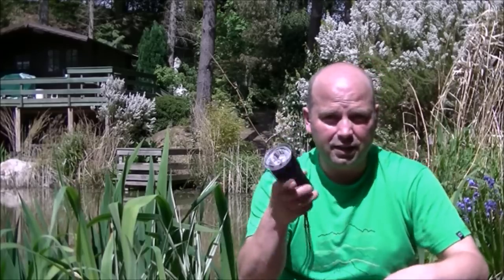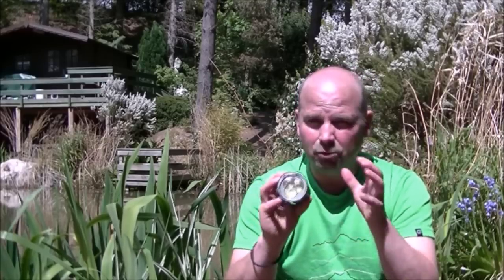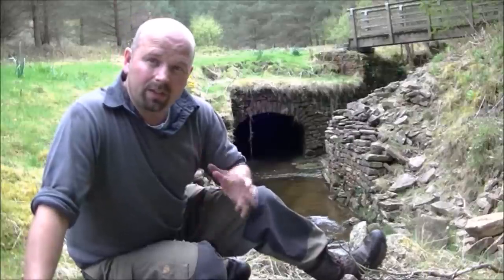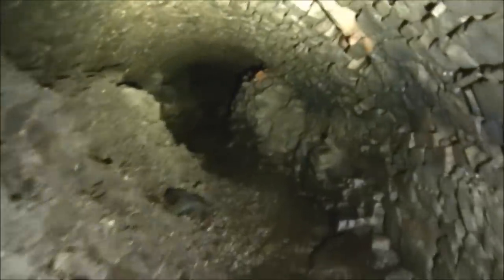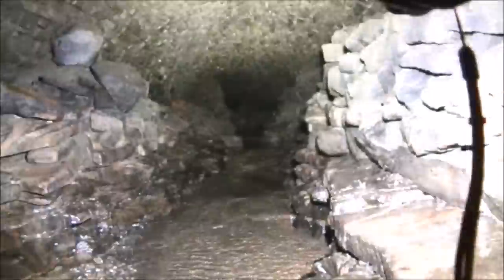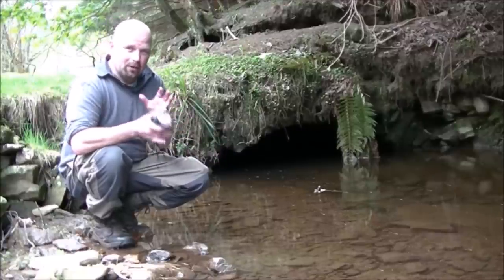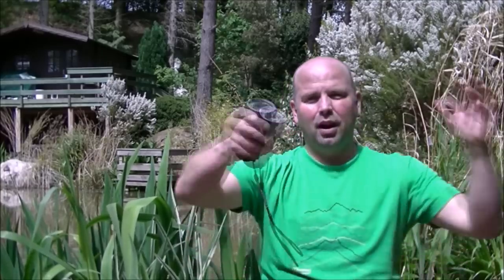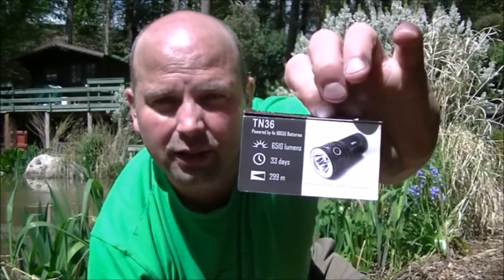Thrunite TN36 Review / Field Test - 6510 Lumens Flashlight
Thrunite TN36 on Amazon
6510 Lumens of retina destroying power in a portable battery powered monster from Thrunite.
If you are searching for a high output LED flashlight capable of flooding your immediate area with bright light consider this TN36 from Thrunite a great choice.
It runs on 4 x 18650 rechargeable batteries (purchased separately) so unless you already have suitable batteries and charger I would advise getting them in a package for convenience.
There is a choice of Cool White (very 'sterile' white light) and Neutral White (more 'yellow' with slightly better colour retention) versions of this flashlight and the one I bought for personal use and review was the Cool White.
Look out for the review of the TN12 which is more practical for EDC and .22, .17hmr and air rifle / air pistol lamping sessions.
Pondguru
P.S. Apologies for my use of the words 'flashlight' - for US viewers, 'torch' - for UK viewers and 'lamp' for shooting purposes. They all mean the same thing, lol